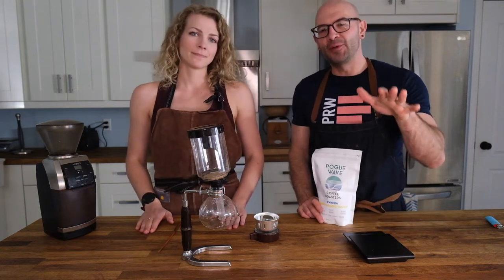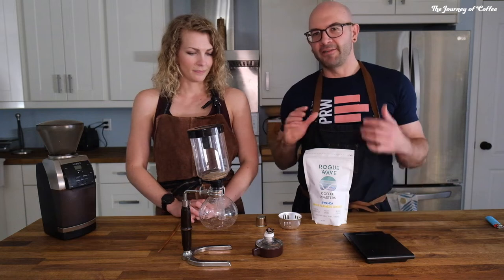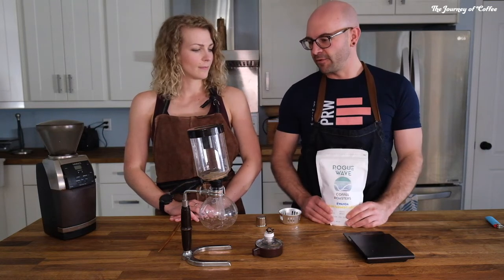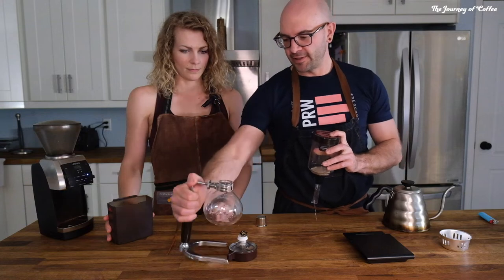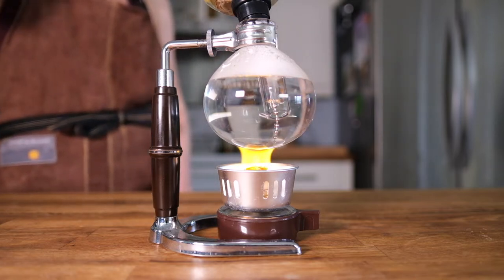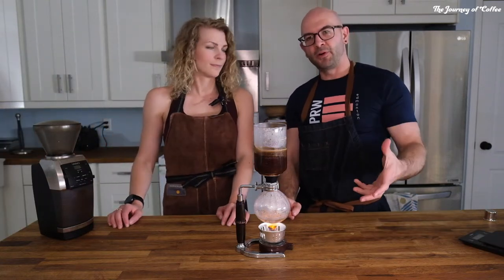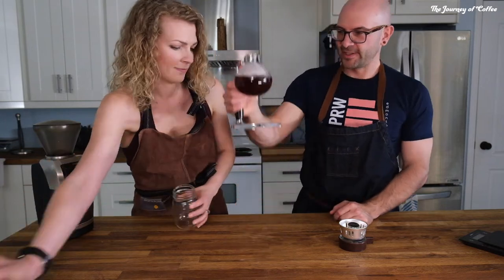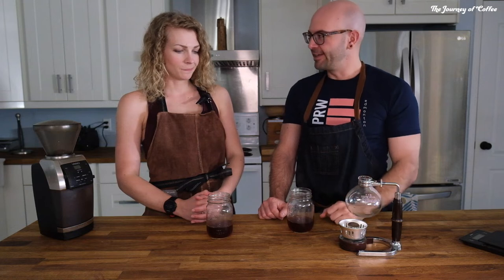Siphon Science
Fire. Water. Coffee. Science. Today we play with a vacuum pot, aka, siphon. Turn up your next dinner party with this super interactive coffee maker.

Siphon (not the one used)

Music
Say Good Night by Joakim Karud @joakimkarud

Photo by Ronaldo Arthur Vidal on Unsplash